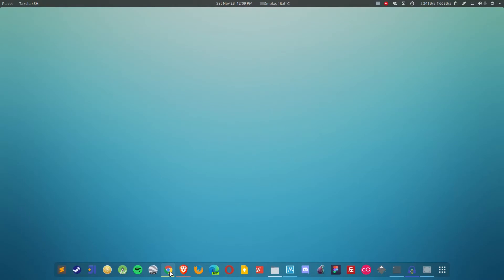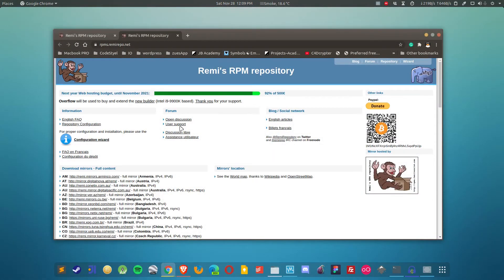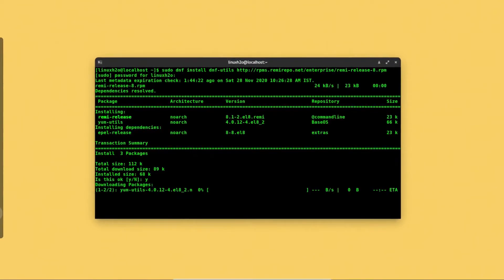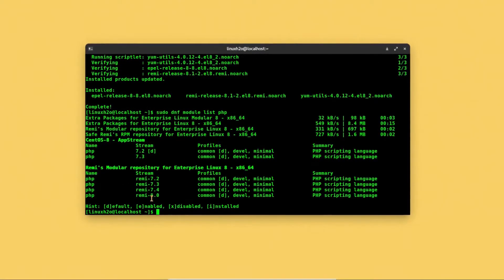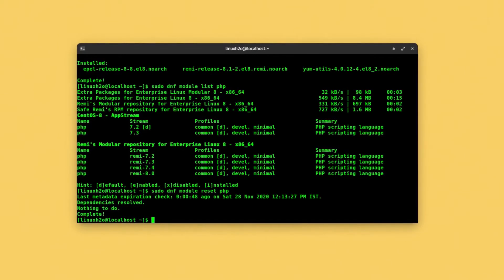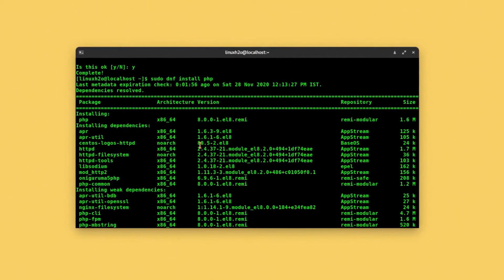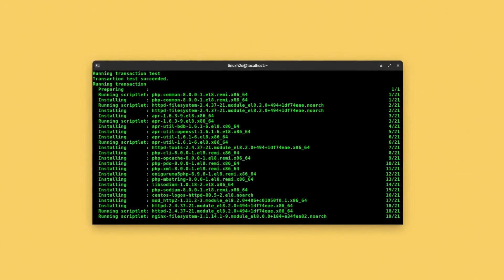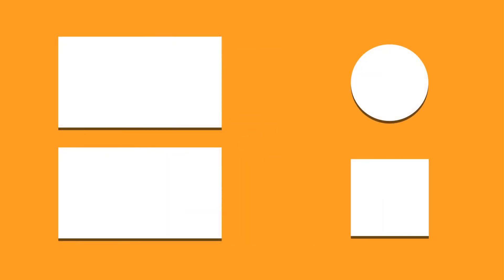How to install PHP 8 on CentOS 8 and RHEL 8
[ 🠺 For Commands & direct links - Article 🠸 ]

[ 🠺 About 🠸 ]
In this article, you will learn how to install the latest PHP version 8 on CentOS 8 and RedHat Enterprise Linux 8 (RHEL).

PHP is one of the most popular server-side scripting languages. Most of the websites on the internet are using PHP including Facebook, Yahoo, Wikipedia. There are many frameworks that are also built with PHP, like WordPress, Codeigniter, Laravel, etc.

 🠺 ProtonVPN • Best Free VPN Service For Linux